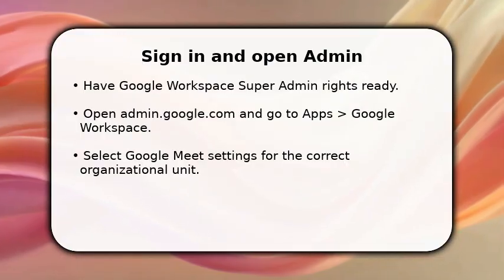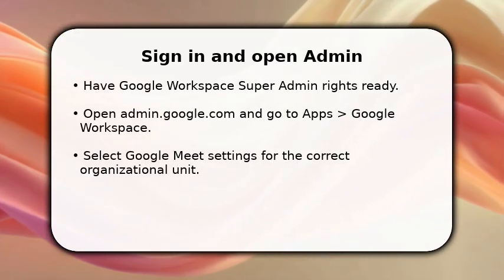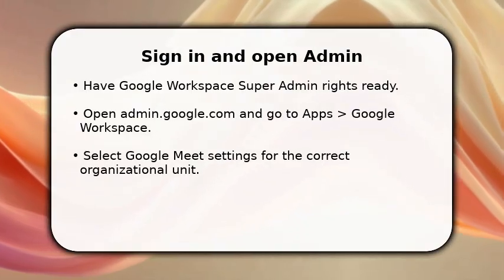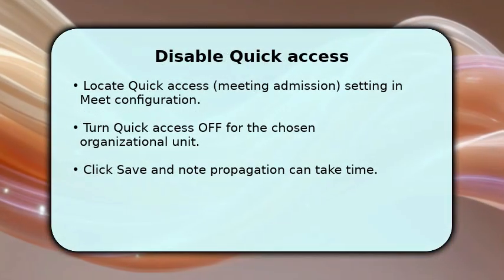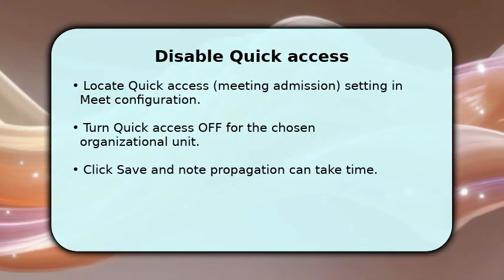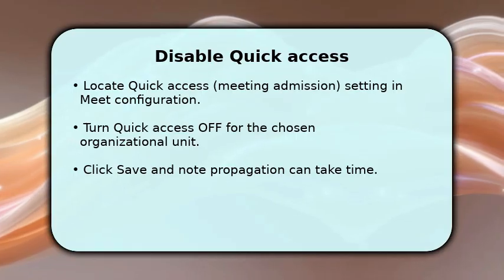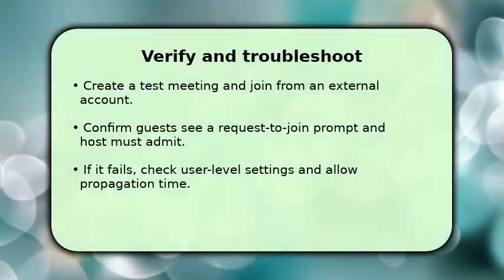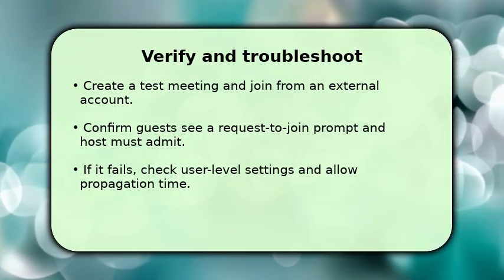How to Remove Admit Option in Google Meet (only Way)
How to Remove Admit Option in Google Meet (only Way) | 🔒 Surfshark VPN Deal — Stay private and secure. $1.99/mo + 3 Months Free ▸

This video provides a step-bythy guide on how to remove the 'Admit' option in Google Meet, addressing users who need privacy or are organizing closed meetings. Follow along as we navigate through settings and permissions within your meeting interface.

remove admit google meet, privacy setting remove admission, google meet option disable accept invite, how to hide admissions in Google Meet, Google Meet privacy settings guide